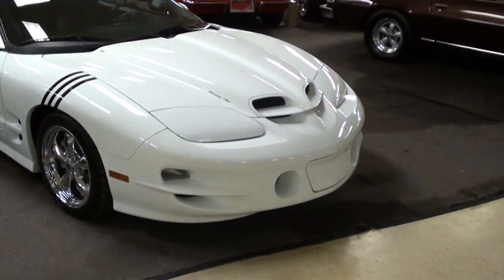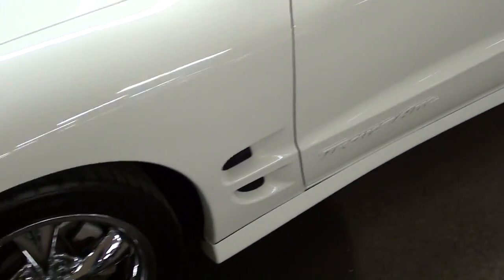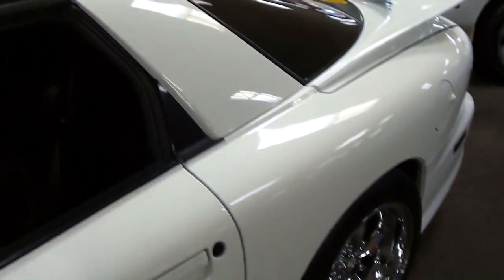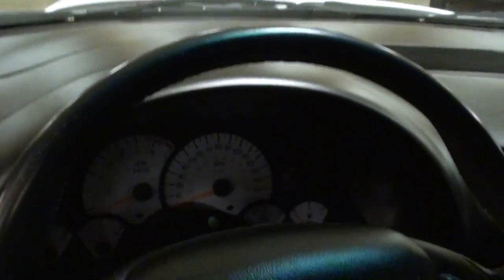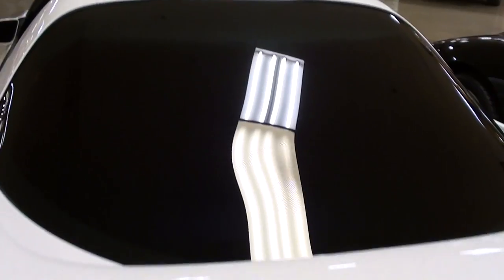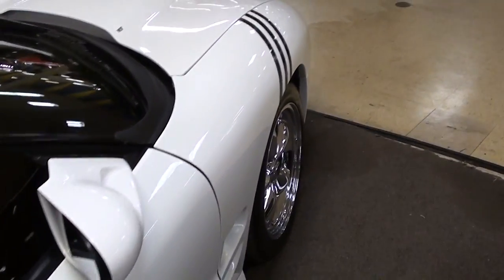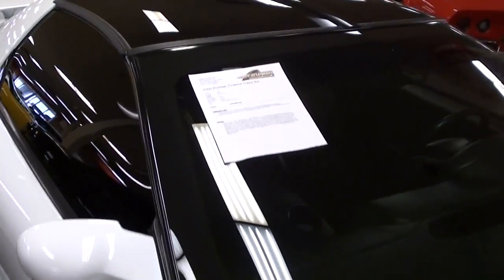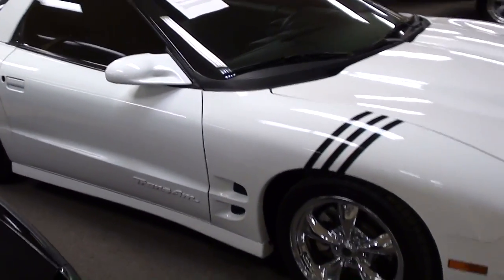2000 Pontiac Trans Am Nitrous-Injected 5.7 LS1 V8 54,xxx Original Miles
I thought you'd like a look at this very clean 2000 Pontiac Trans Am. It's powered by the 5.7L LS1 V8, backed by the four speed automatic trans. They've upgraded it with an aftermarket intake and throttle body, stainless steel headers, and a 125 HP dry shot NOS system. The interior is in great shape and it's sporting a Pioneer AM/FM/CD/DVD system with Bluetooth, GPS, backed by 4 Memphis speakers and a Memphis Sub. This car is riding on American Racing wheels wrapped in newer radials. Options include; AC, CD player, T-Tops, cruise control, GPS, lumbar support, power brakes, power steering, power locks, power seats, power windows, anti-lock brakes, tilt wheel, traction control, keyless entry, seat belts, drivers and passengars airbag, anti-theft system, and leather interior. Thanks for taking a look!

Filmed at Gateway Classic Cars in Fairmont City, IL (Near St. Louis, MO)

MacLeod's description:

Genre: Blues
Length: 3:15
Instruments: Guitar, Bass, Kit, Organ, EP
Tempo: 90